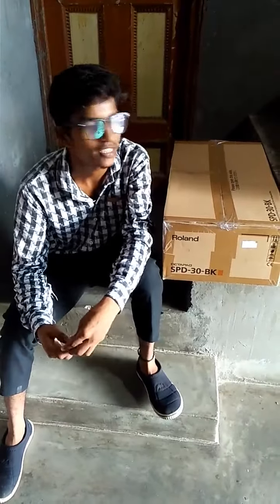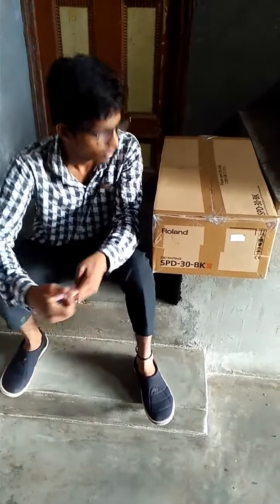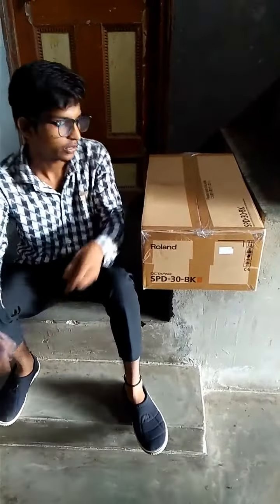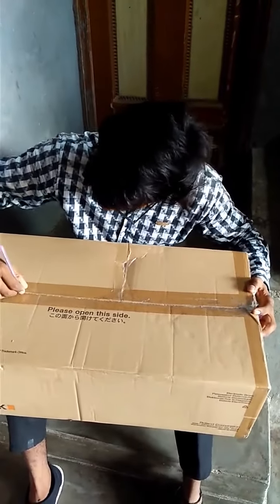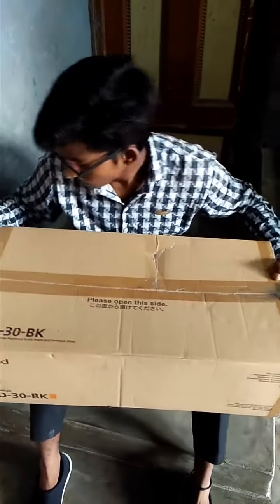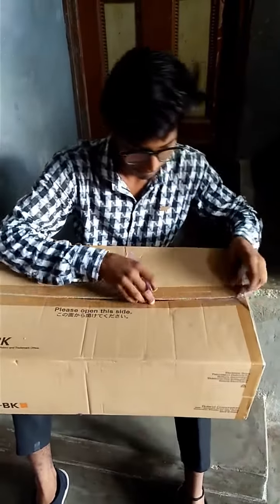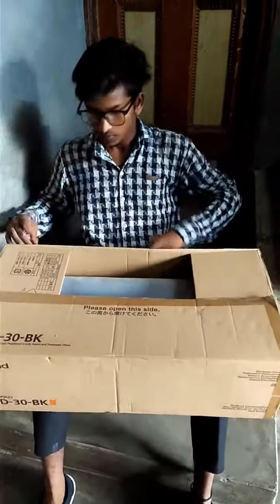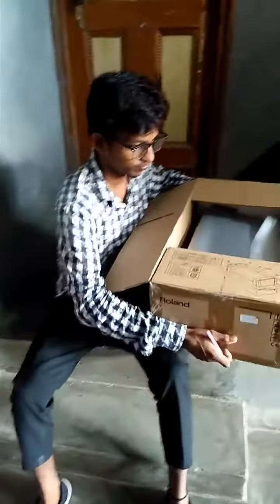Roland SPD 30 Octapad version 2 Unboxing video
Roland SPD 30 Octapad version 2 Unboxing video newly upload